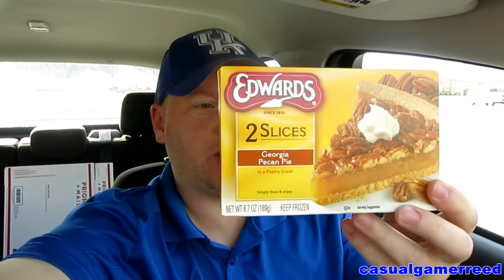Reed Reviews Edwards Georgia Pecan Pie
Edwards Georgia Pecan Pie Review